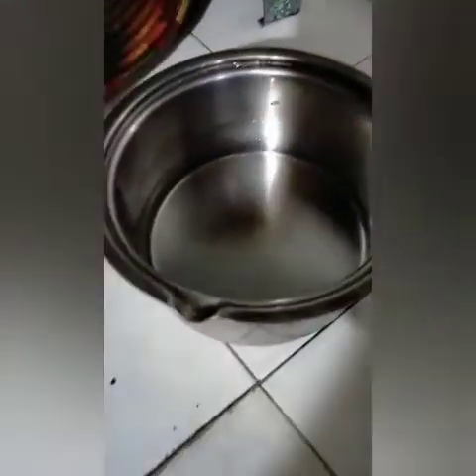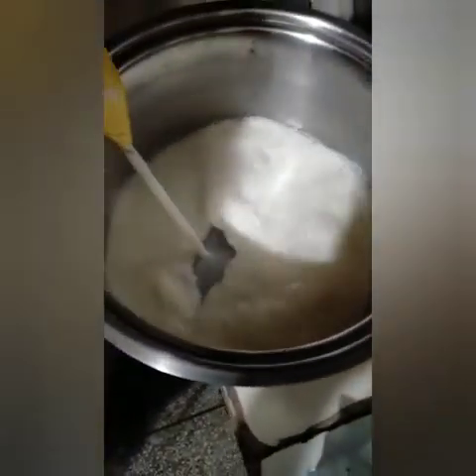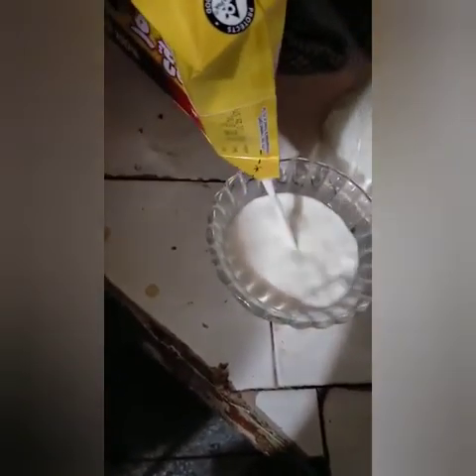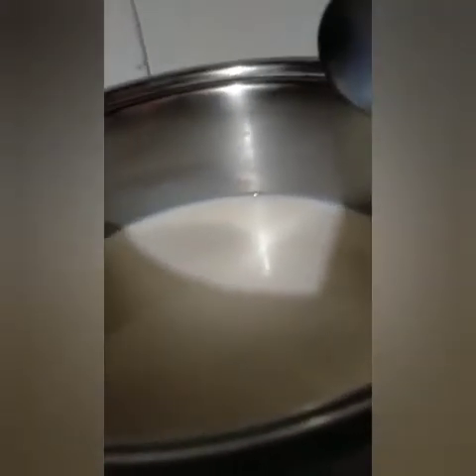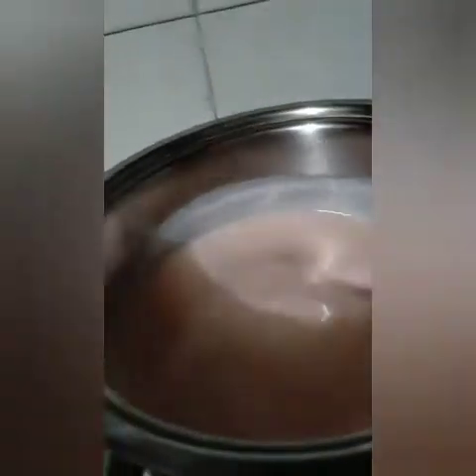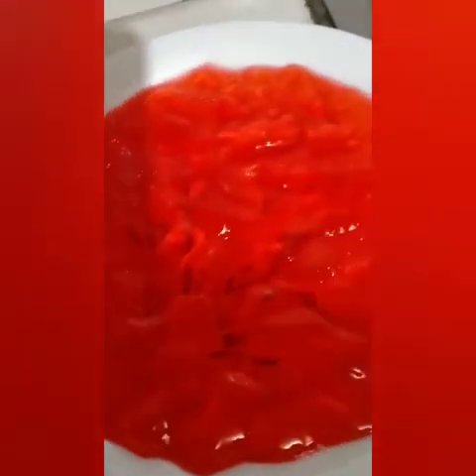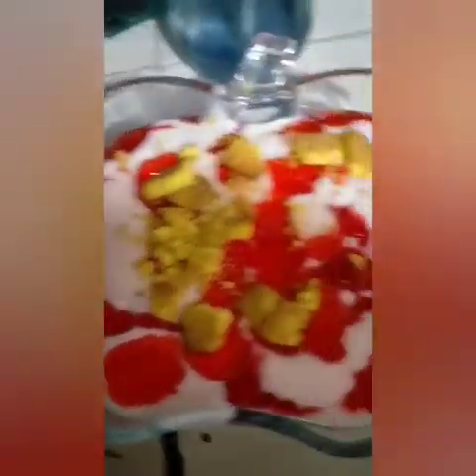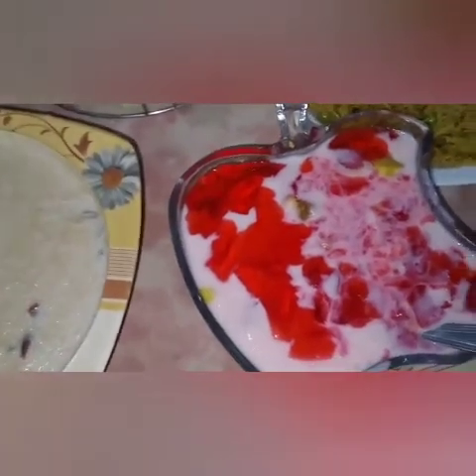How to make a fruity custard